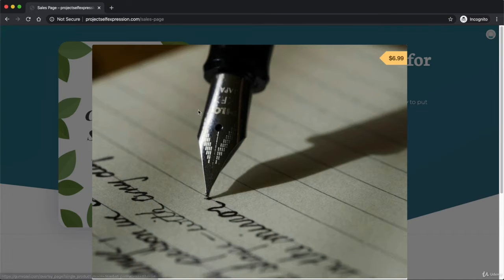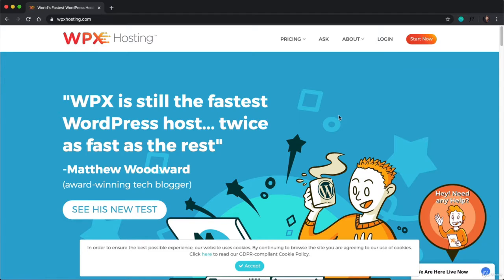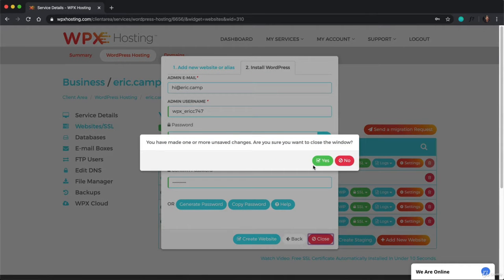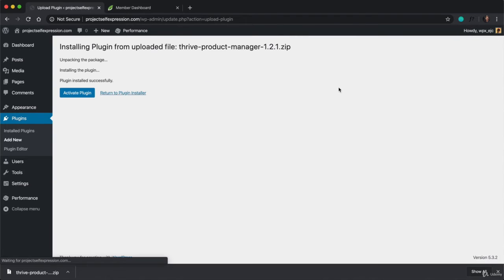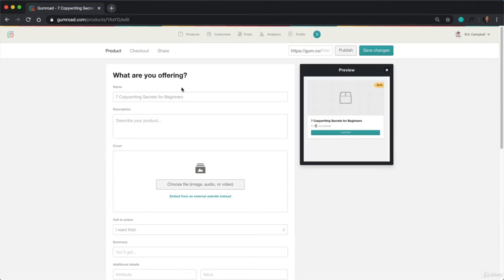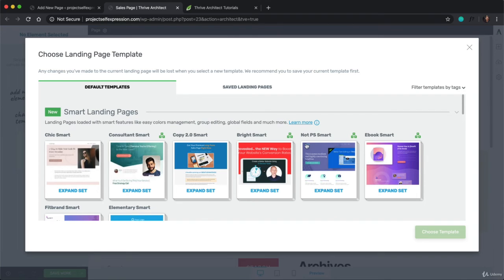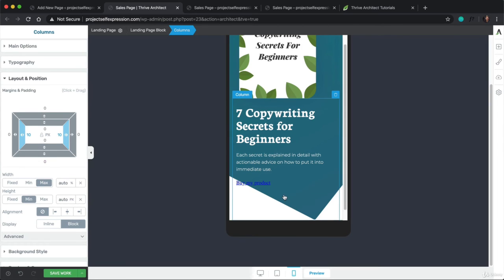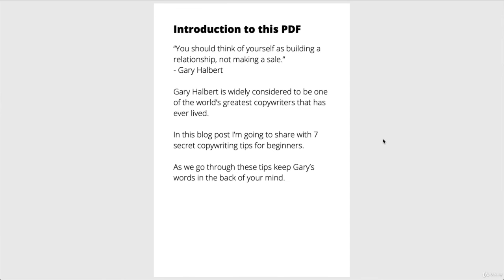Create a WordPress Website & Sales Page in 1 Hour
How to purchase a domain name for your website
How to create a product you can sell
How to create a sales page that can accept credit card payments

Being able to create a sales page for a product or service you want to sell is so empowering!

You can go from an idea to something live in the world that people can pay you money for in a couple of hours.